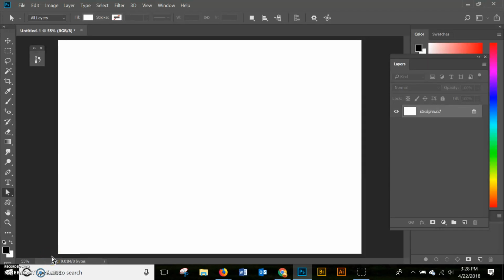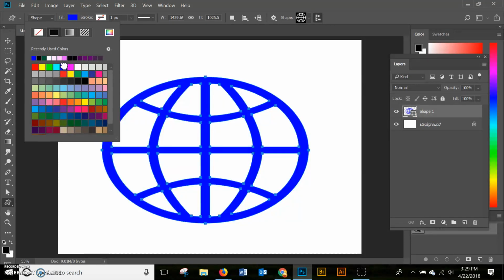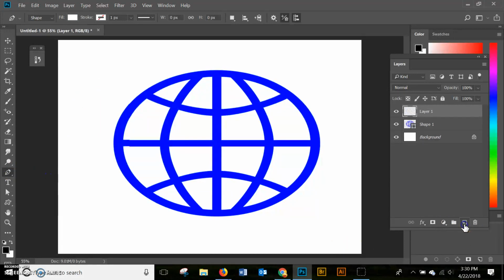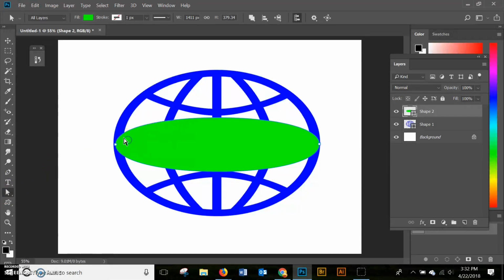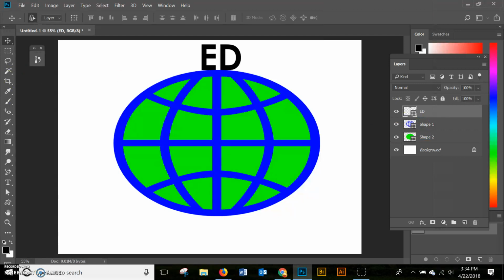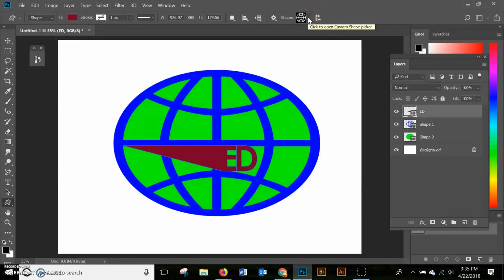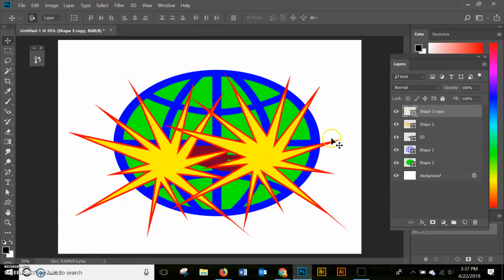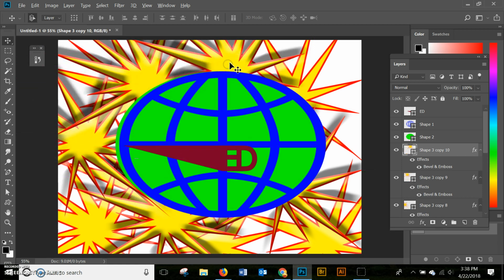ART1280 Lesson20 SkillsPractice Vector